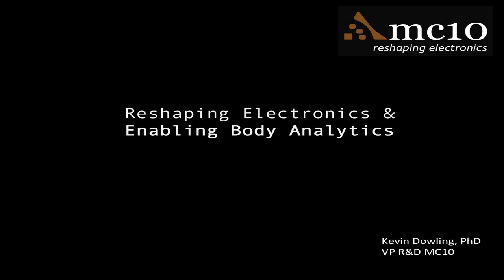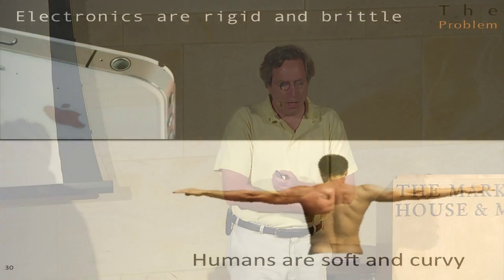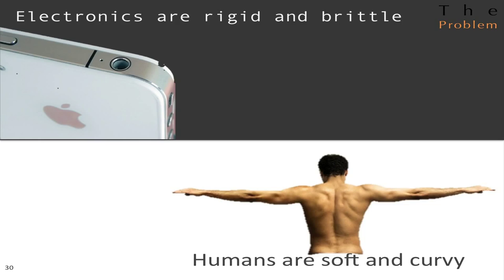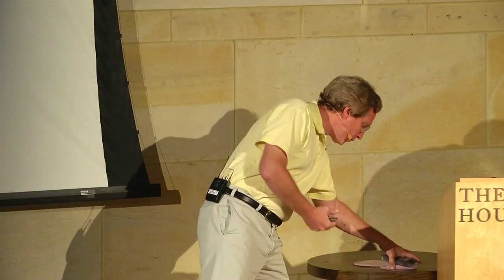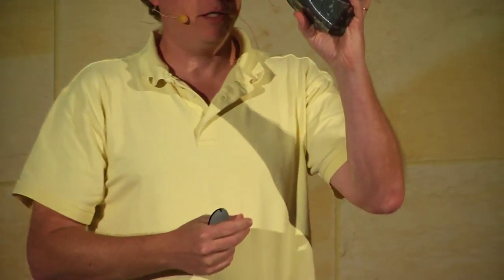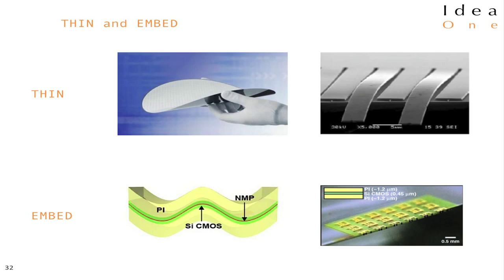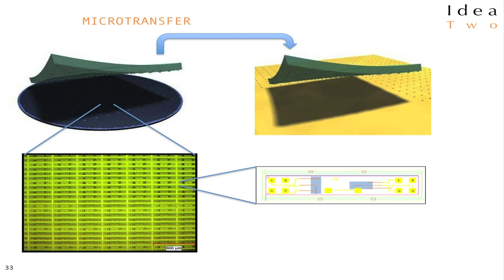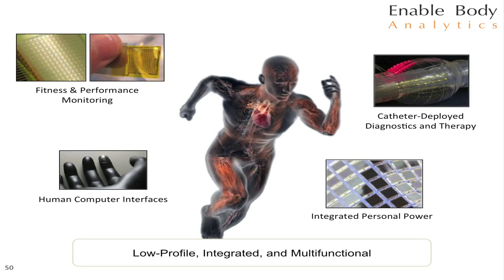Stretchable Electronics: Kevin Dowling at TEDxAsylumHill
Kevin is currently the Vice President of R&D at MC10 where he leads a growing engineering team to develop stretchable semiconductor technology into products and applications.  Previous roles included VP of Innovation, VP of Strategy & Technology and head of Engineering at Philips Color Kinetics where he was a key part of the team that won the $10 Department of Energy L Prize lamp. He also has over 15 years of experience in advanced robotics engineering at the Robotics Institute at Carnegie Mellon University, where, as a scientist, he led many projects including robotic systems for a Lunar Rover demo, Space Shuttle inspection at NASA's Kennedy Space Center, and the Mars Rover Project. He holds over 65 U.S. Patents and is the recipient of numerous awards and fellowships.  Most recently, he spoke at Google's Solve For X conference, a forum to encourage and amplify technology-based moonshot thinking and teamwork.